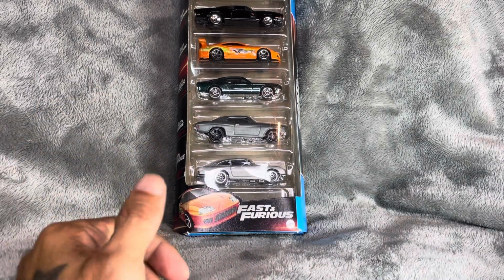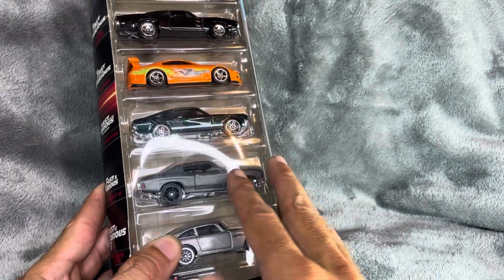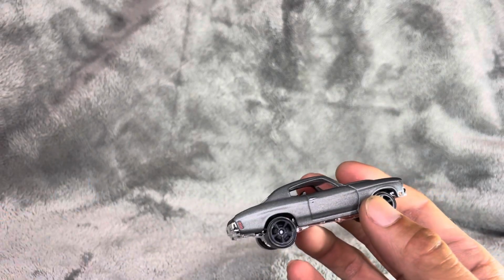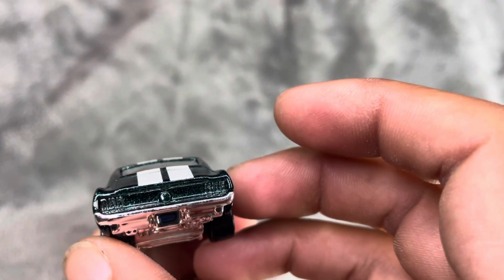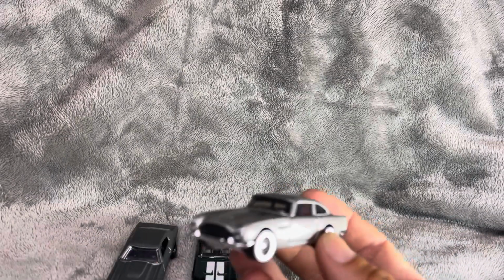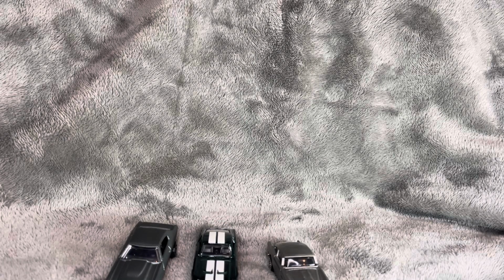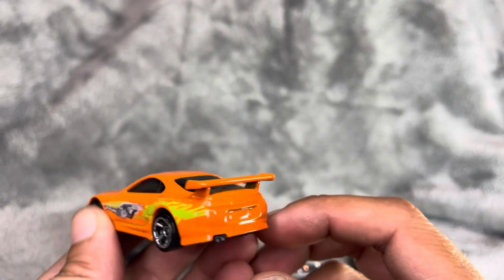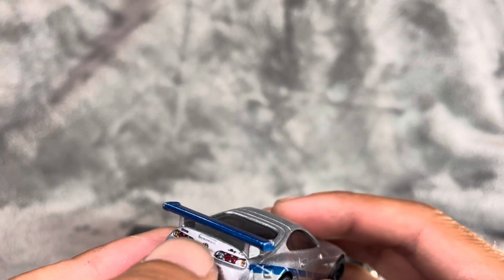Fast and furious hot wheels set unboxing doms charger and brian’s Supra ford mustang etc